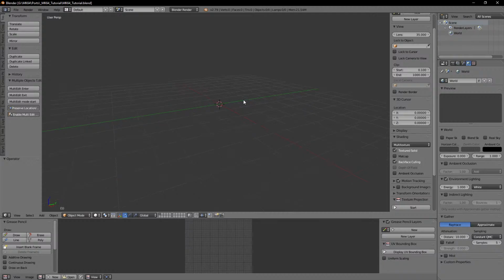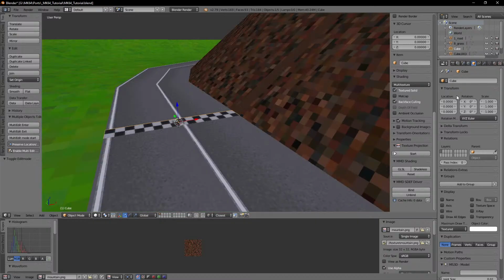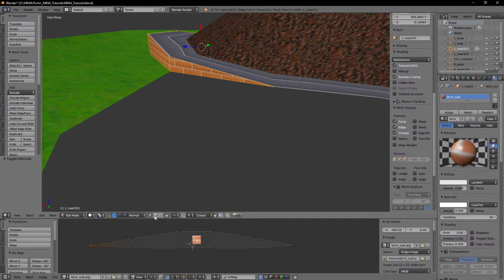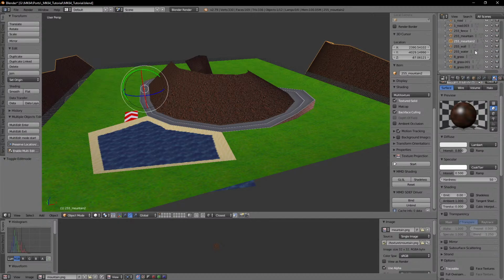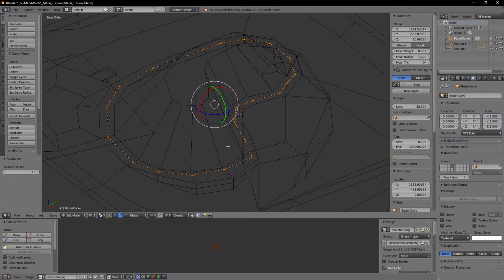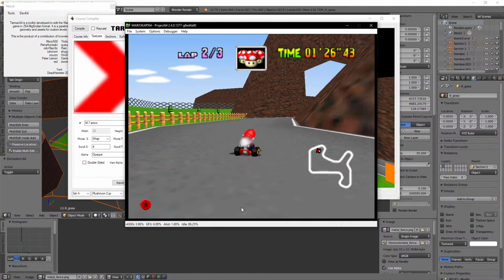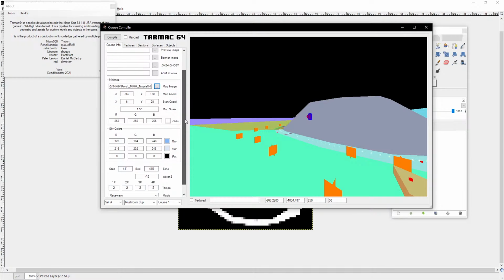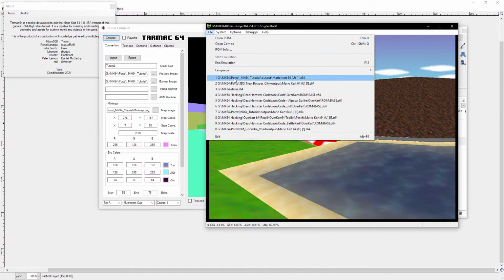(Tutorial) MK64 Custom Course Creation - Blender 2.79 [Stream]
Since creation of MK64 custom courses is not that straight-forward, watch me create a small course from start to finish. I'll incorporate techniques I personally use for many of my courses, so you can make use of them in your own works.
I am using Blender 2.79, but most of what I do should apply to 2.8+ as well.

Please join the OverKart64 Discord server if you want to start on your own course. We have all the tools, knowledge and documentation ready, so even if you're stuck, people from the MK64 modding community will help you out.

Also check out the OverKart 64 channel, if you want to see more custom tracks and to get the recent news about MK64 modding
If you want to support me and other creators from the N64 community, check out

0:00:00 Intro
0:01:26 Welcome
0:03:29 Creating the course model
1:06:33 Setting up view sections
1:12:23 Setting up path and objects (.POP)
1:32:09 Exporting test course mesh to Tarmac
1:43:23 Using visible vertex colors
1:44:35 Splitting up collision and render-only
1:48:18 Using technical vertex colors (Shadow)
1:49:14 Editing collision mesh
1:50:04 Exporting complete course to Tarmac
1:58:48 Creating a mini map
2:01:18 Setting up sections in Tarmac
2:03:41 Changing course settings in Tarmac
2:09:12 Setting mini map coordinates
2:13:11 Creating a preview image
2:15:53 Creating a banner image
2:20:58 Marvelling at the complete work